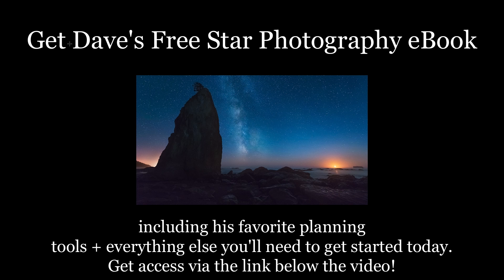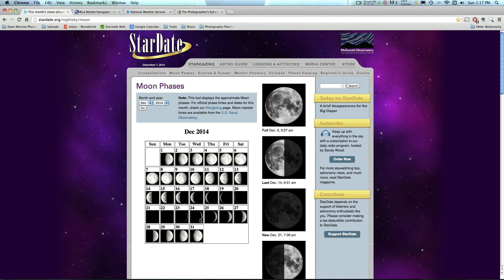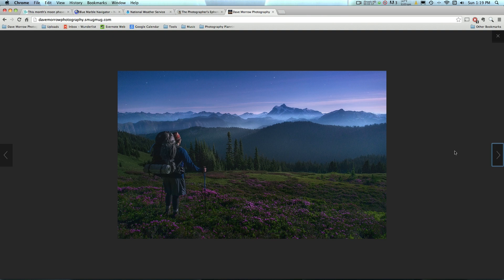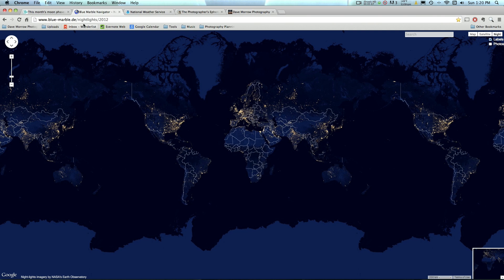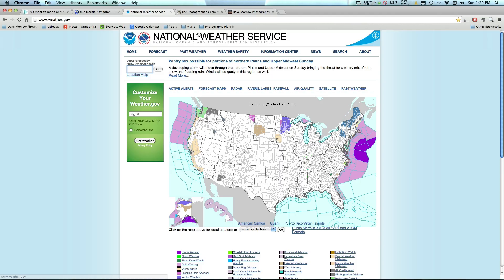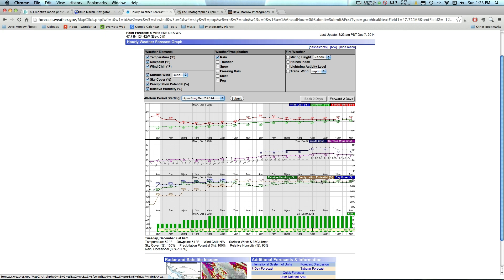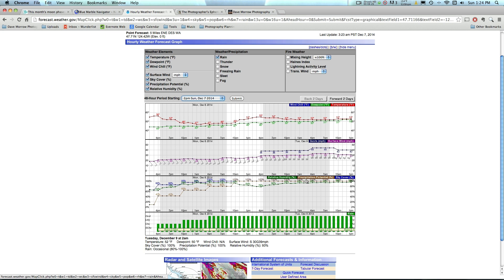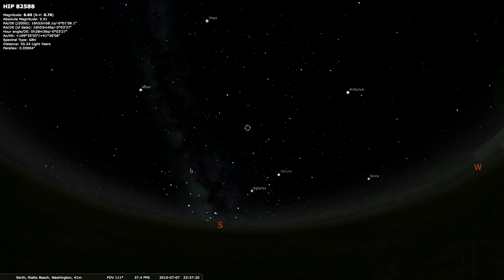Moon Phase & Weather : Part I - Planning for Star, Milky Way & Night Sky Photography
Download Your Free 70 Page Star & Landscape Photography eBook discussed in the video.

My new full length book, Photograph the Night Sky, has just been released & I want you to have the first 70 pages for free.

Photograph the Night Sky is Your Definitive Guide to Milky Way, Star Trail, Northern Lights, Moon & Night Sky Photography!

It also contains detailed information & video tutorials on composition, scouting, planning & weather, as well as many other skill sets which apply to landscape photography.

*NOTES & LINKS FROM THE VIDEO*

Part 1 of this 3 part series covers planning for Moon Phase, Finding Dark skies, and scouting the weather.

In Part II we will cover using the Photographer's Ephemeris & Google Earth.

Part III provides in depth instruction on using the free night sky computer planning program Stellarium. You can access Part III below:

The new Moon comes approximately once a month.

*Step 3: Weather*

*MORE FREE TUTORIALS FROM DAVE*

The Ultimate Guide to Backpacking ( Trekking ) & Traveling with Photography and Camera Gear

Cheers,

Dave